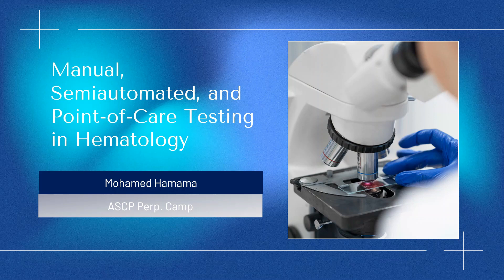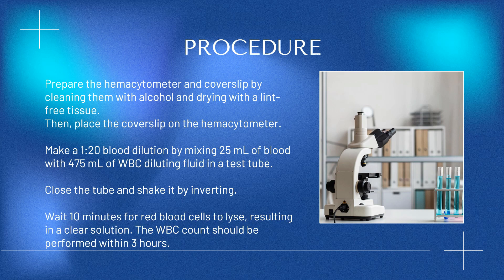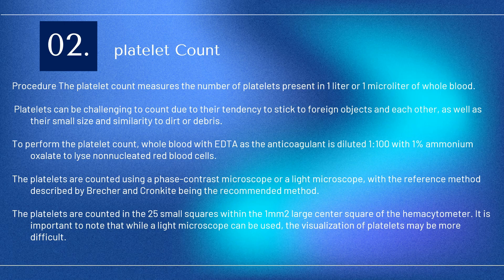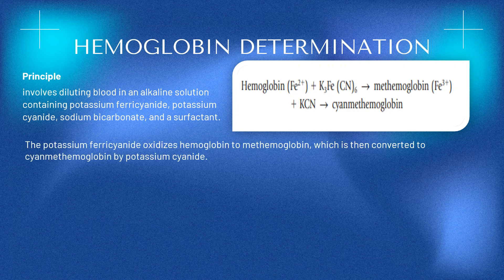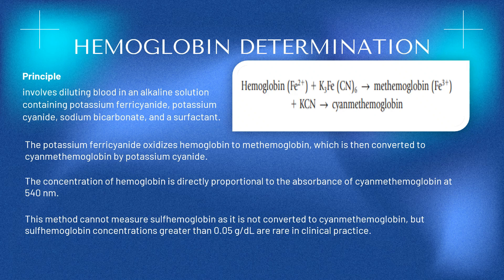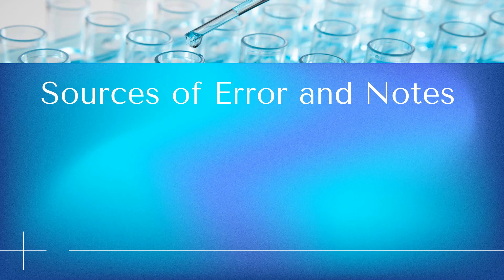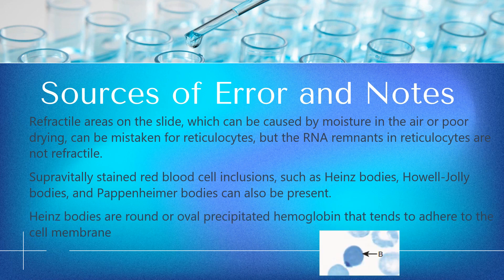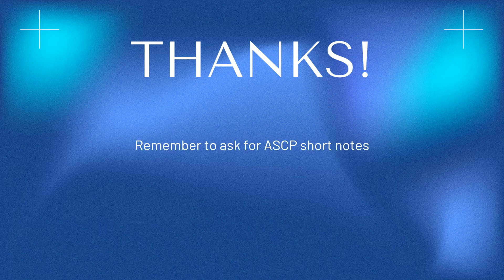ASCP | MLS | MLT | Hematology | manual, and semi-automated testing in Hematology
In this video, we take an in-depth look at Hemacytometry, Microhematocrit, Reticulocyte Counts, and Point-of-Care Testing. We cover all the key concepts, including the dimensions of the counting area of a Neubauer-ruled hemacytometer, calculating cell counts and hemoglobin levels, identifying sources of error, and establishing a point-of-care testing program. Whether you're a student or a professional, this video is packed with valuable information that you won't want to miss!